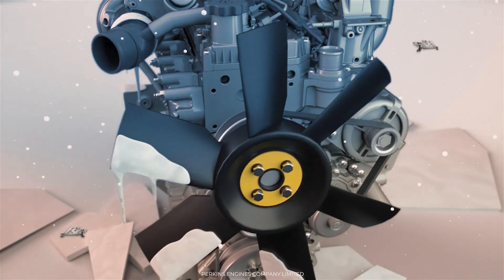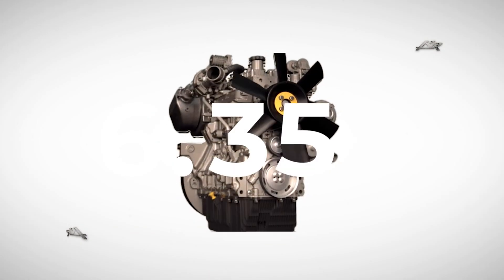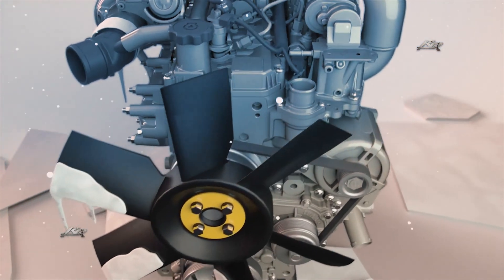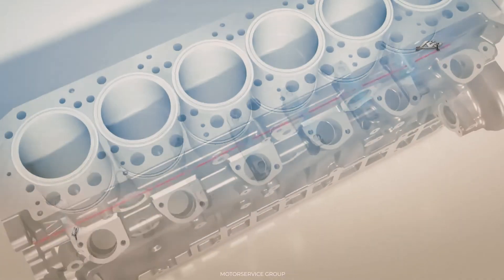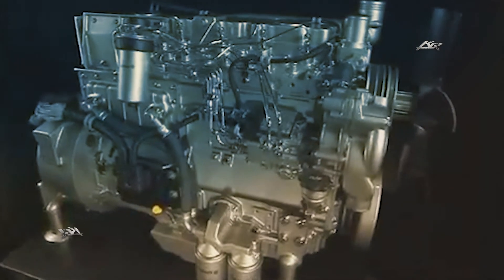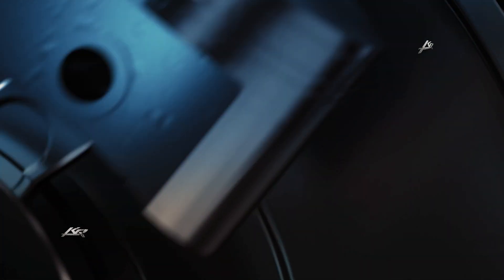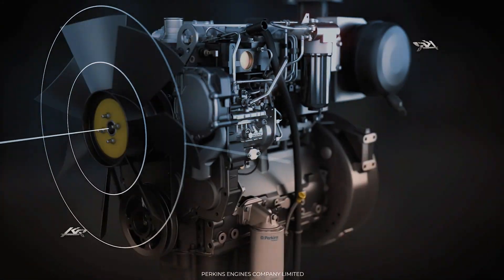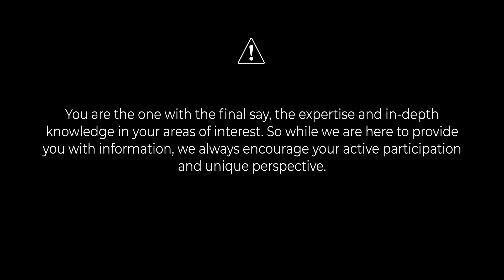Perkins 6.354: The eternal engine that conquered the world for more than 30 years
The engine that refused to age: Perkins 6,354. In this eye-opening video, we'll take you on a journey through time to explore the fascinating story of an engine that sparked the global growth of Perkins,
The synonyms of durability and reliability are also in the blood. You'll find out how the Perkins 6.354 maintained its reign for over 30 years, challenging its competitors. From its technological innovations to its ability to adapt to all kinds of applications, we'll reveal the secrets behind its everlasting success. Brace yourself, and we'll gain a new appreciation for the engineering behind this engine that left an indelible mark.

CREDITS
(Within the content)

With that in mind, our mission is to preserve the past so that future generations can enjoy it.
Do you own any copyrighted material that appears in this content?
Please leave us a message so we can work it out.